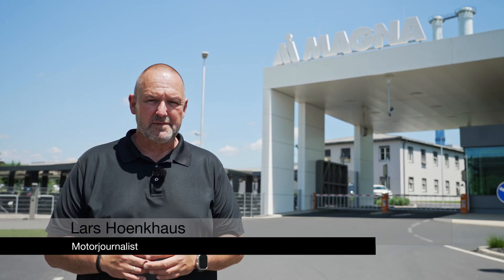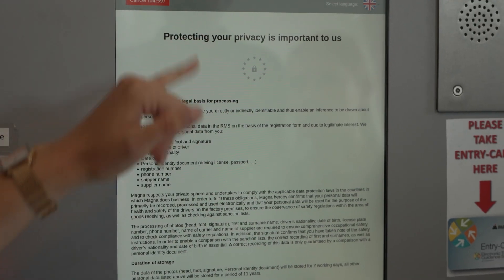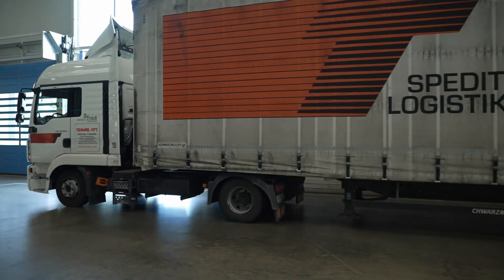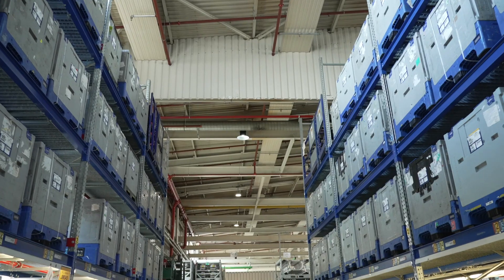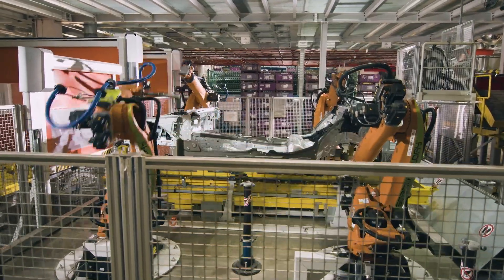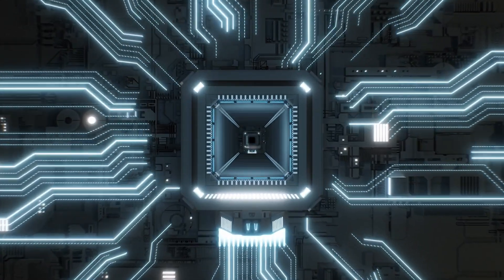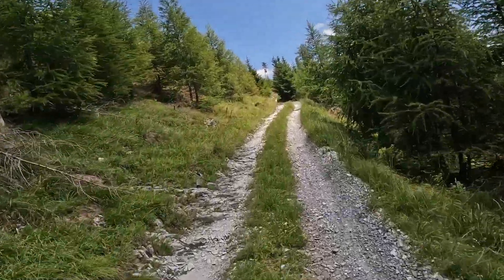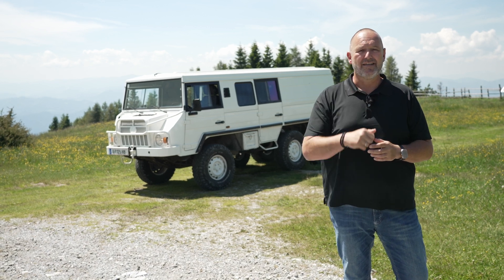Digitalization in automotive production - Highlights at the Magna plant in Graz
Magna has been producing vehicles at its Graz factory for 125 years. Over the last few years, processes have been digitalized in many areas, which has led to an improvement in efficiency and quality in production.

On site the experts explain to us which processes have been adapted and what has changed regarding to the production process in the automotive industry.

We also get to experience how it feels to drive a so-called Pinzgauer on Magna's off-road test track, the so-called Schöckl.